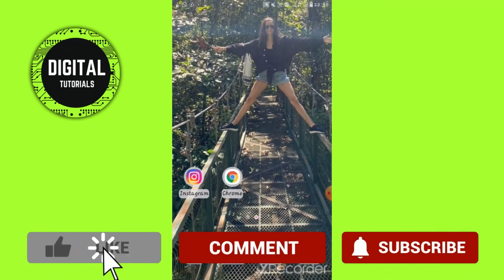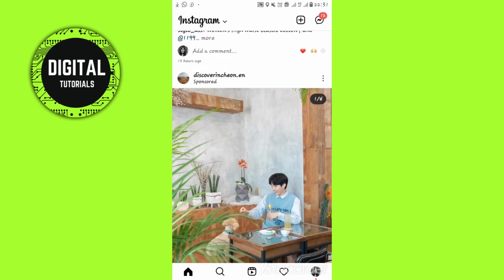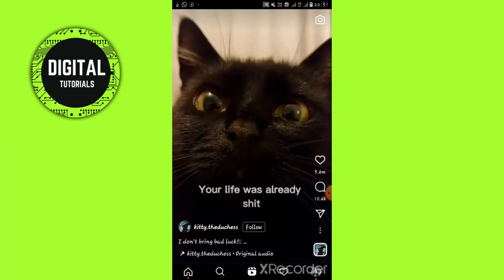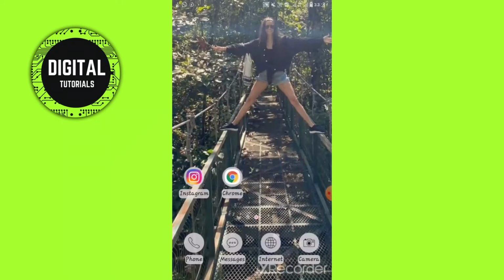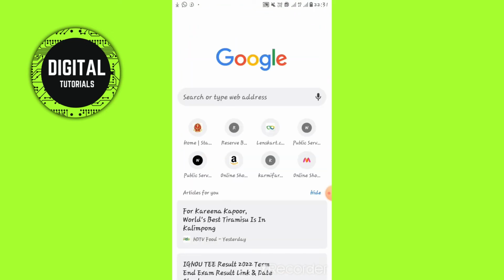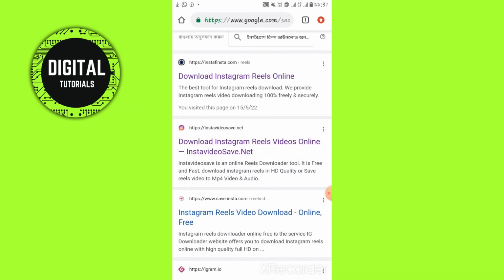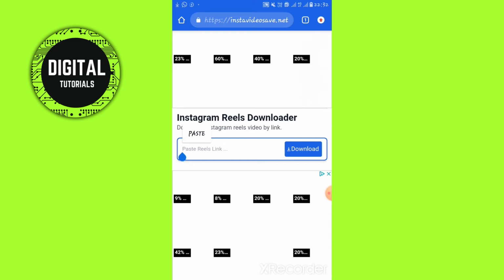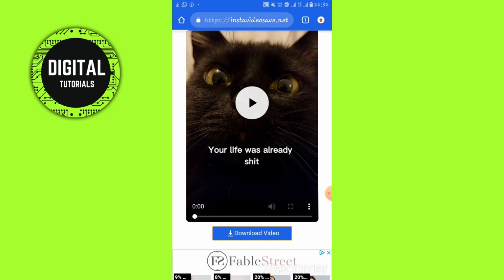How to Download Instagram Reels Video 2022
In this video, You will learn how to download instagram reels video.

00:00 Intro
00:15 Tutorial